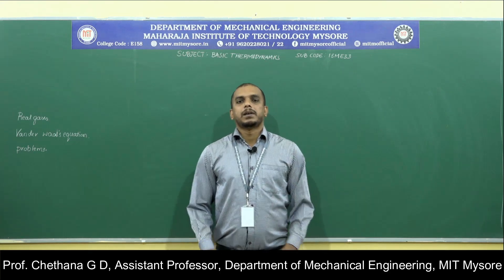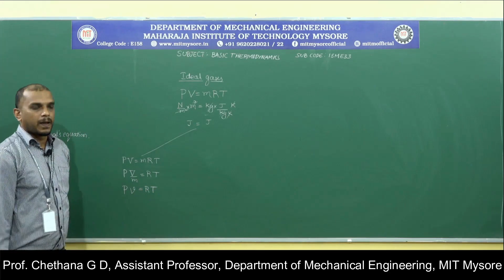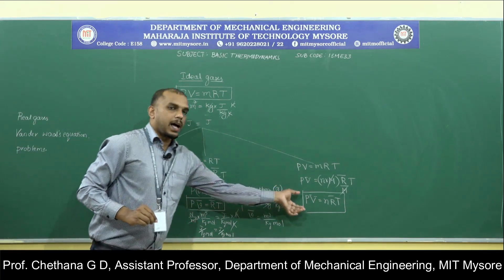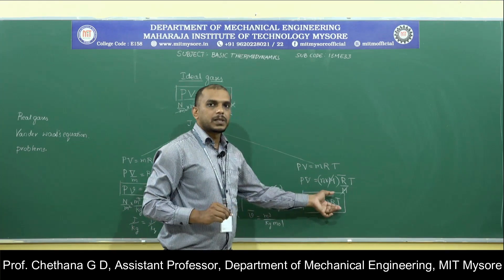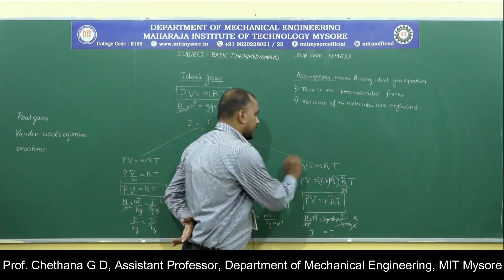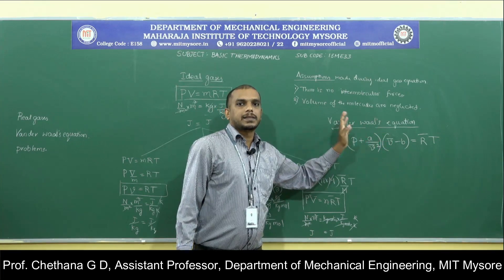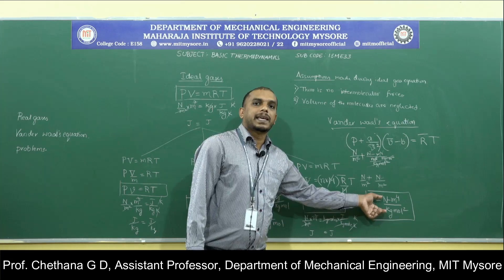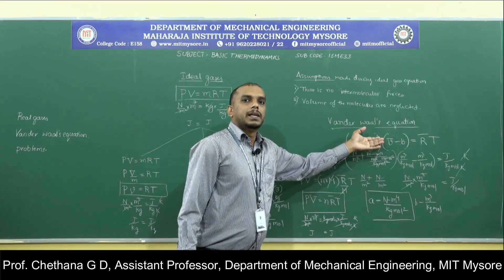3RD BTD 18ME33 M5 03 CGD